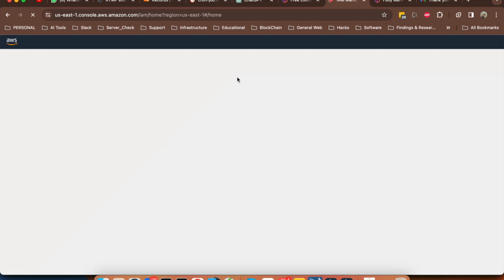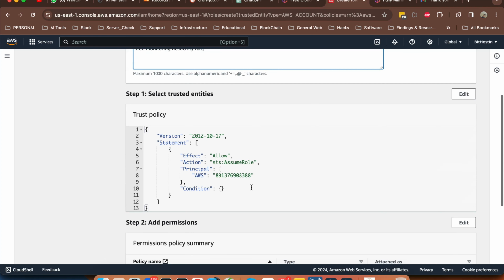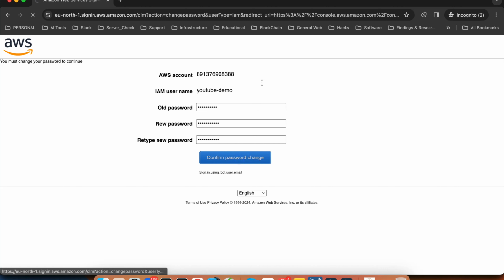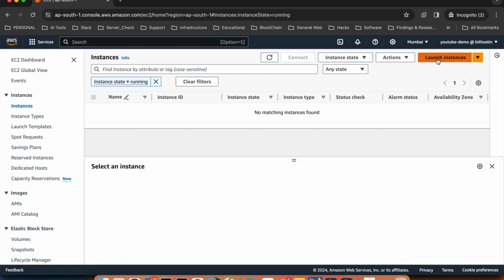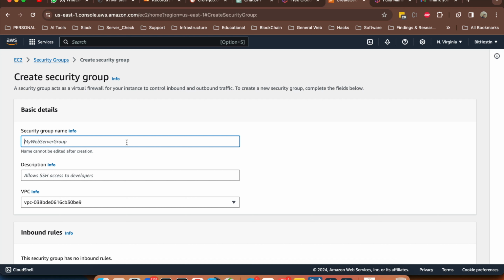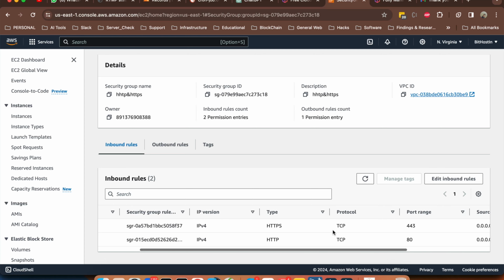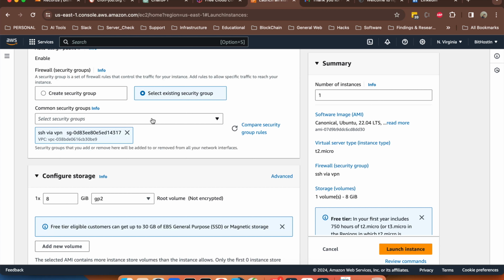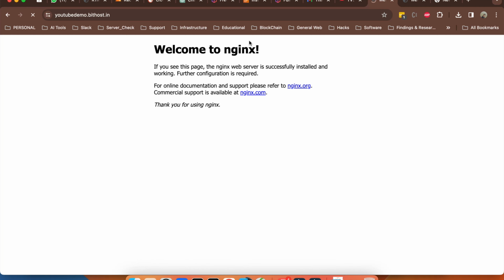How to Secure Your Cloud Infrastructure, AWS IAM, Security Group, and EC2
In this comprehensive AWS tutorial, you'll learn how to set up IAM (Identity and Access Management), Security Groups, and launch an EC2 instance, ensuring the security of your cloud infrastructure. IAM allows you to manage user access and permissions, while Security Groups act as virtual firewalls controlling inbound and outbound traffic to your EC2 instances. We'll walk you through step-by-step instructions, covering everything from creating IAM users, groups, and policies to configuring Security Groups to restrict network access. By the end of this tutorial, you'll have a solid understanding of AWS security best practices and be able to confidently deploy and manage your EC2 instances in a secure environment. Whether you're new to AWS or looking to enhance your cloud security skills, this video is perfect for you. Dive in and take control of your AWS cloud infrastructure security today!
[Note]
While we strive to ensure the accuracy and reliability of the information presented, it is important to note that AWS (Amazon Web Services) services and features may undergo updates, changes, or revisions that could impact the procedures or configurations discussed in this tutorial.
Furthermore, AWS resources, such as EC2 instances, IAM (Identity and Access Management) policies, and Security Groups, have significant implications for the security and functionality of your cloud infrastructure. Therefore, it is essential to exercise caution and thoroughly understand the implications of the actions described in this tutorial before implementing them in a production environment.

We strongly recommend consulting official AWS documentation, seeking guidance from certified AWS professionals, and conducting thorough testing in a controlled environment before applying any configurations or changes to your AWS resources.
By following the instructions provided in this tutorial, you acknowledge that you assume full responsibility for any consequences, including but not limited to data loss, service interruptions, or security vulnerabilities, that may result from the implementation of the procedures outlined herein.